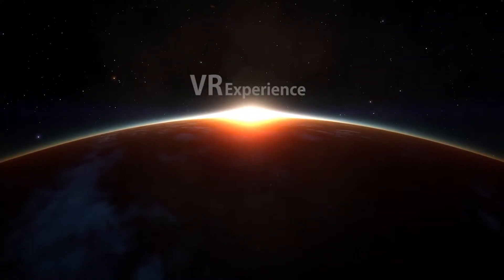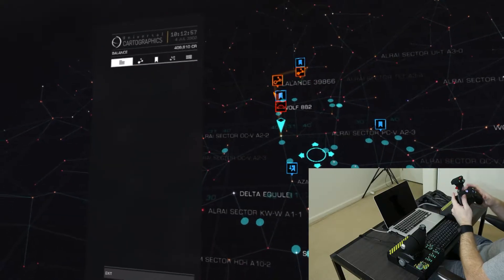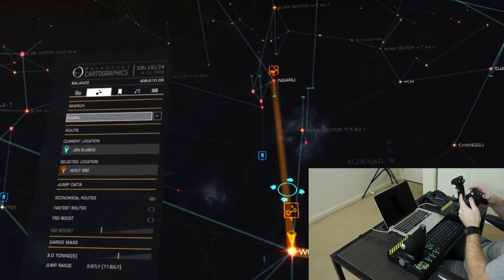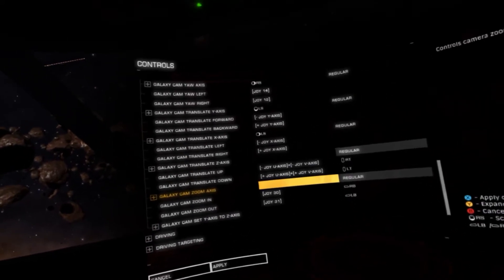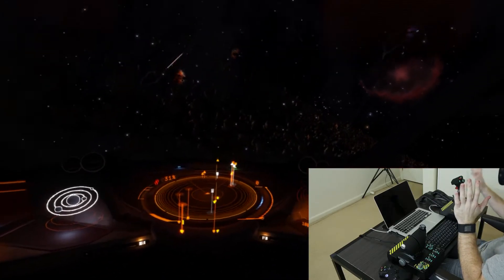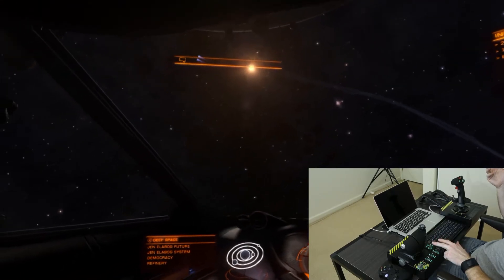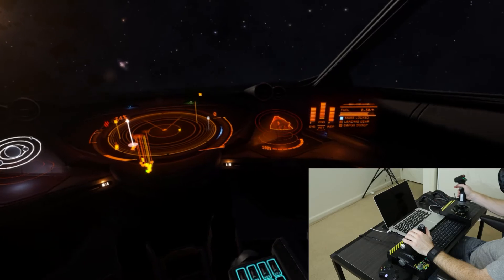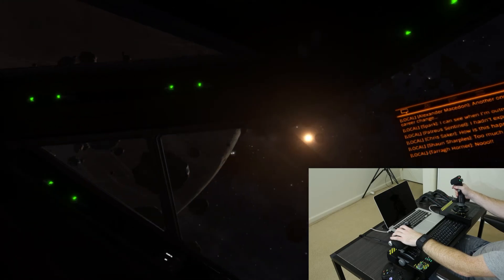Elite Dangerous (VR Galaxy Map / Controls) - HTC VIVE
How I make everything work in Elite Dangerous in VR from the galaxy map to flight controls!